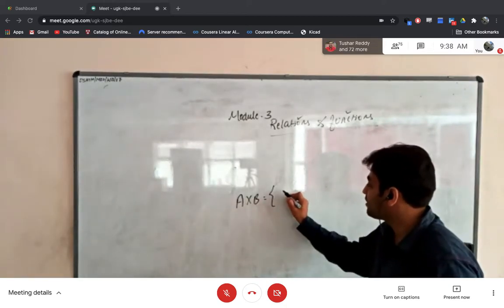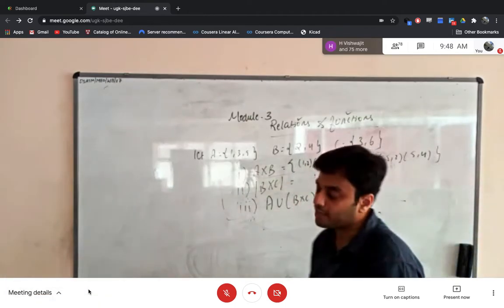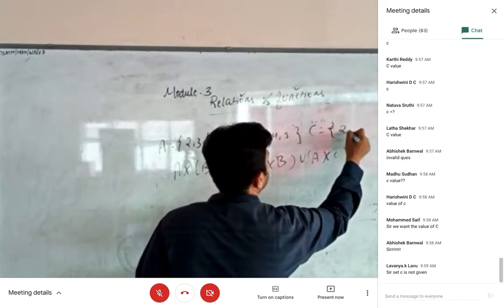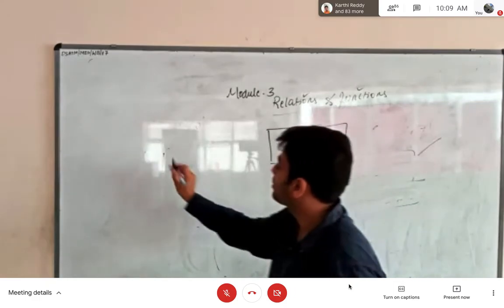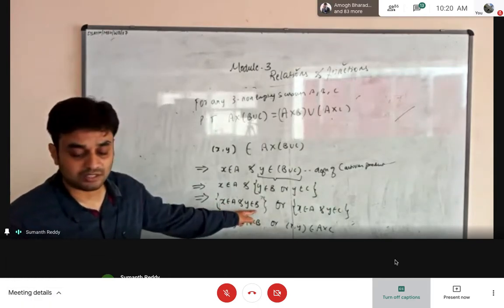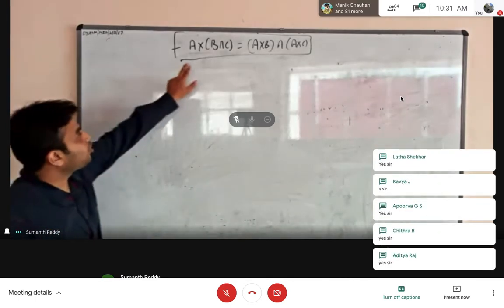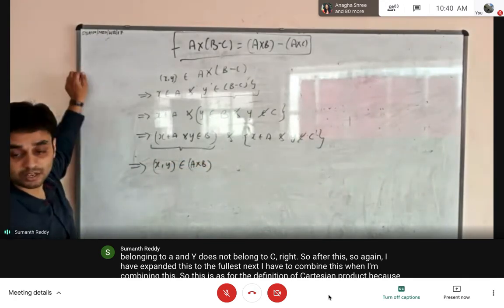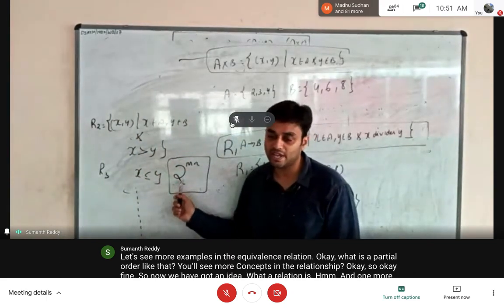DMS 9 Sept